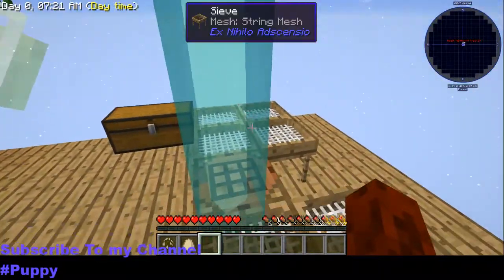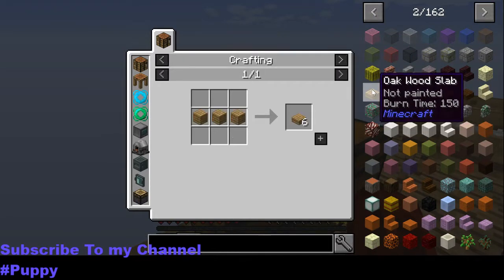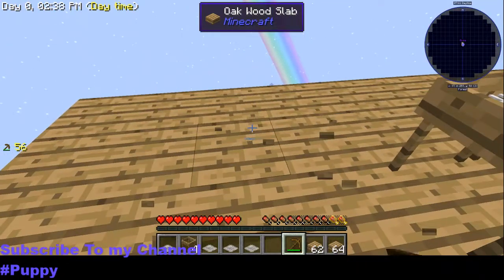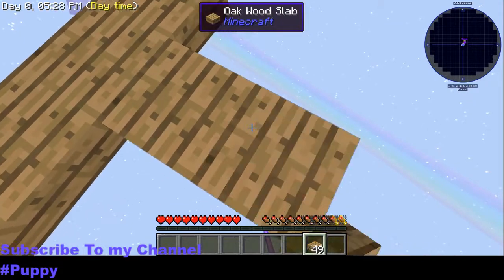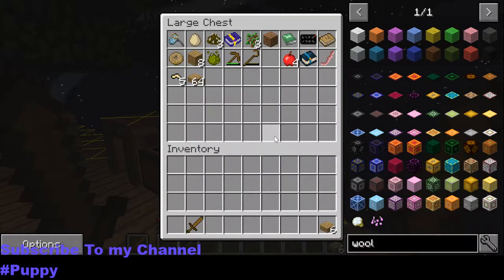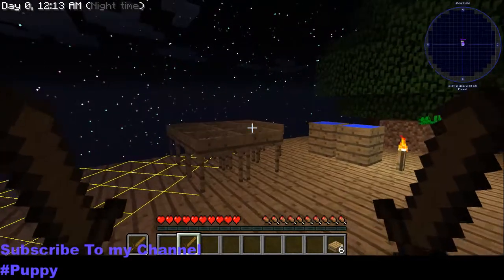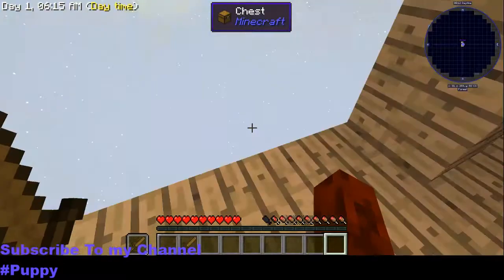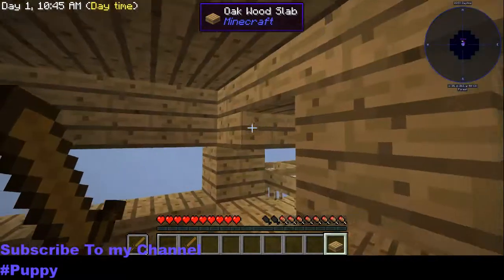Sky Factory Episode 2